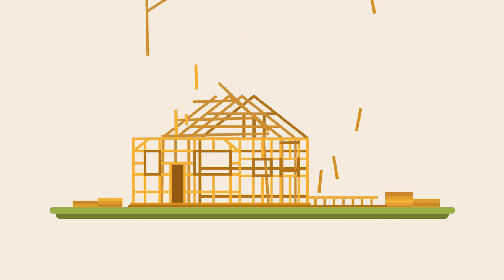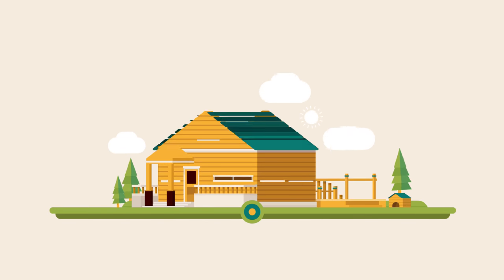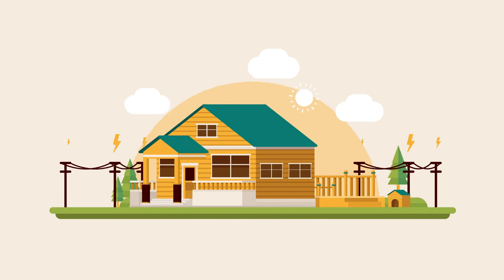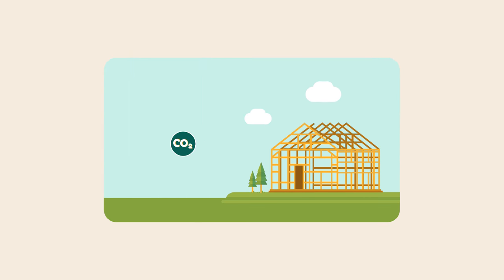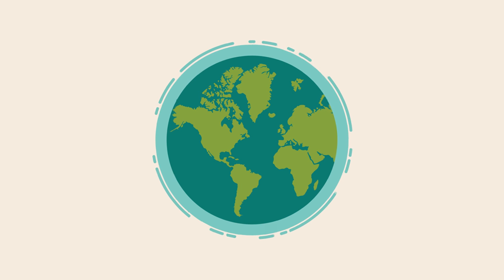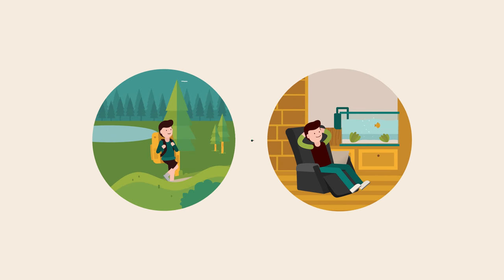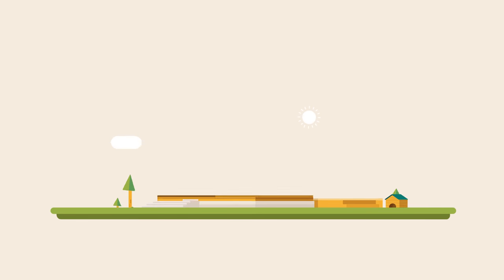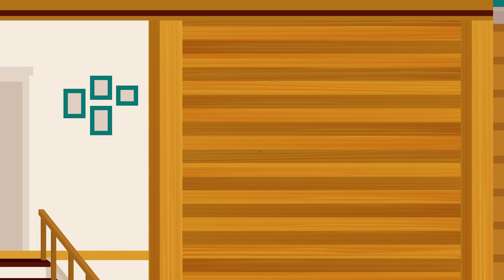Wood Naturally - Wood Wise (Infographics Animation Production)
We got the great opportunity to work with the good folks at Ogilvy West for the production of an infographics animation to educate and entertain viewers on why they should choose softwood lumber as their home building material and the relevant benefits.

Client : Wood Naturally
Agency : Ogilvy West
Script & VO : Ogilvy West